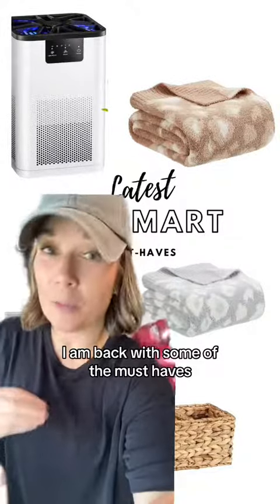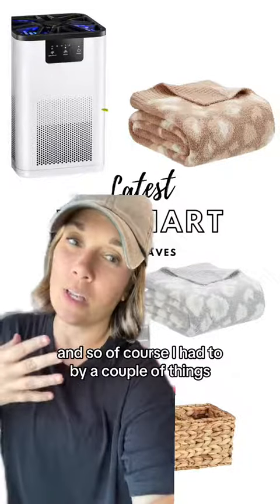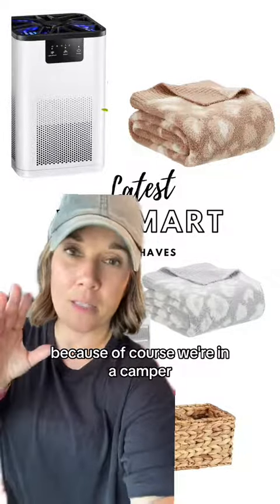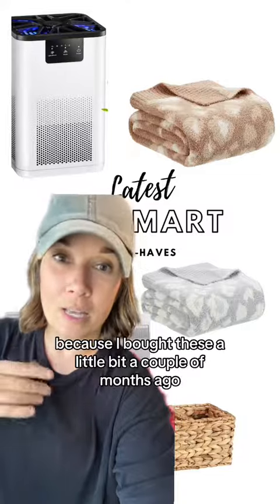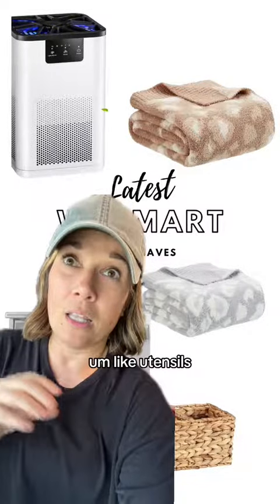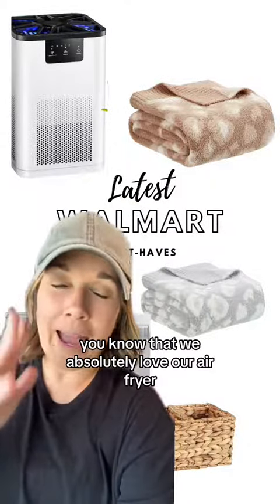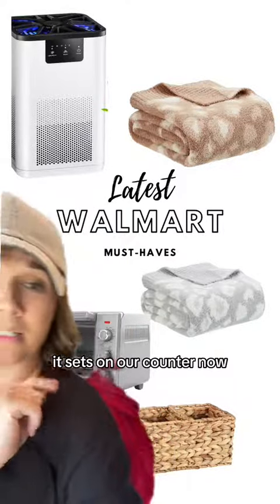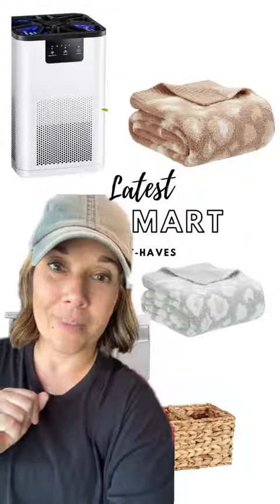Latest Walmart Farmhouse Finds We Love For Small Spaces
We have been living in a camper since November 2022. Recently we moved into a newer camper and of course we had to make sure we are comfortable and get all the things that we need but for a small space. Check out some of our recent favorite Walmart finds

Amazon Storefront